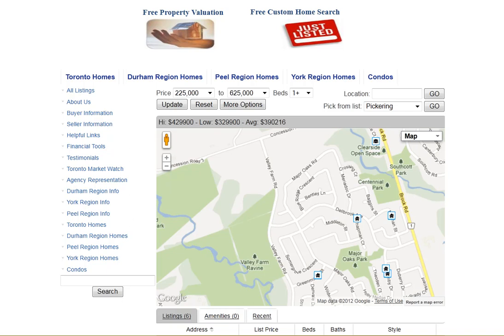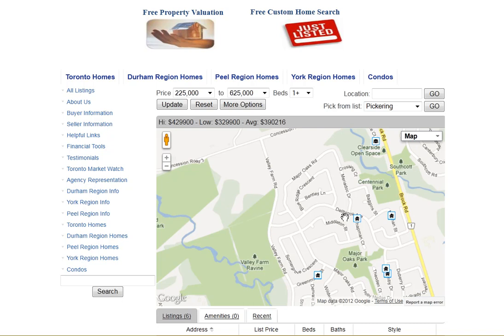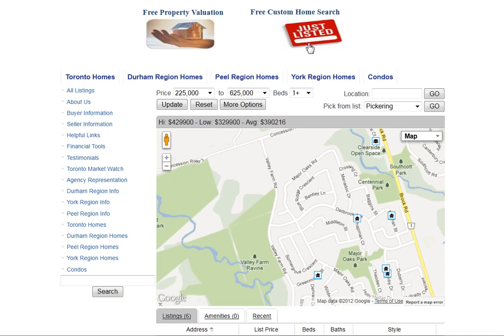Dellbrook Ave Pickering